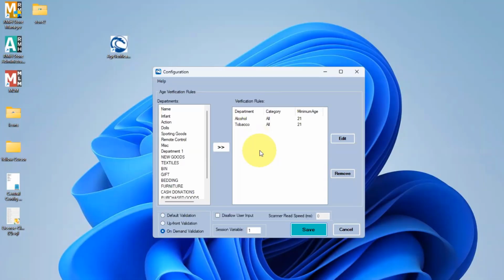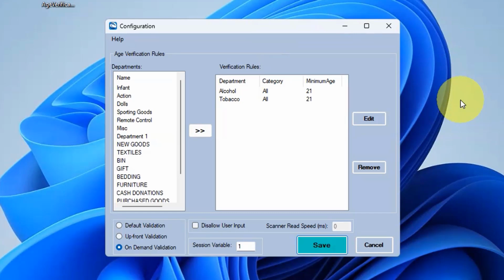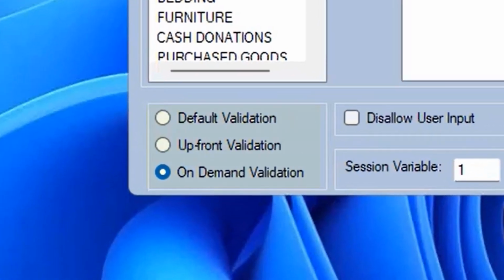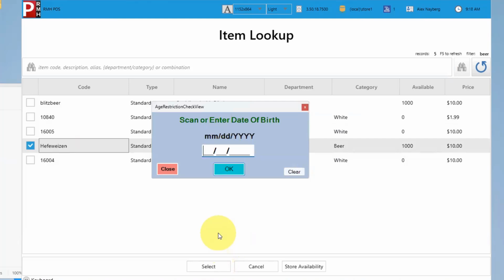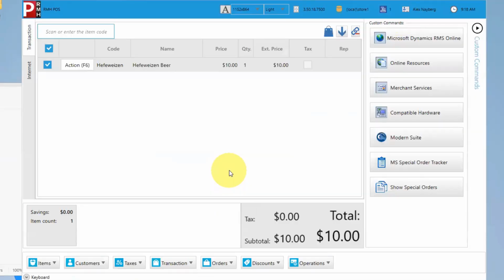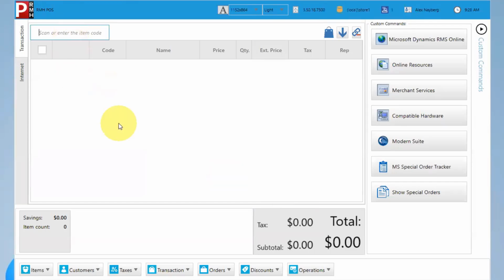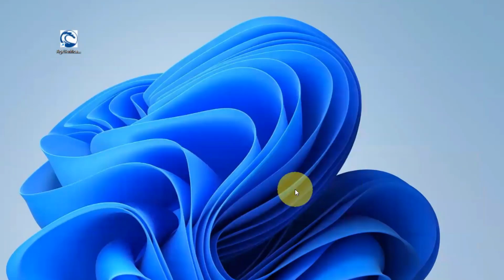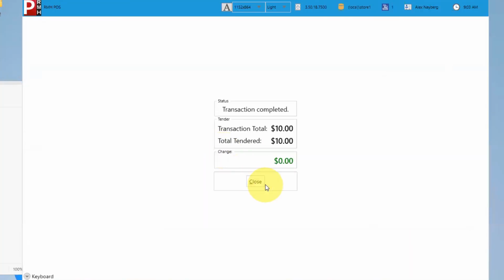Age Verification for Retail Management Hero (RMH) Software Demonstration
New West’s Age Verification for RMH utilizes driver’s license or state ID barcode technology to verify your customer’s age with a simple scan.